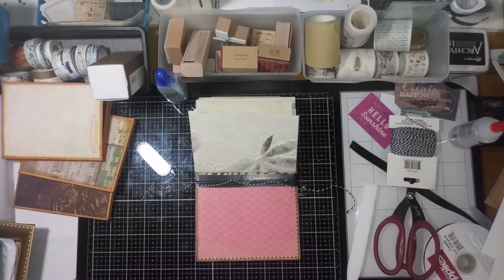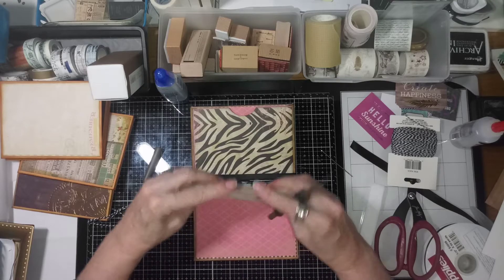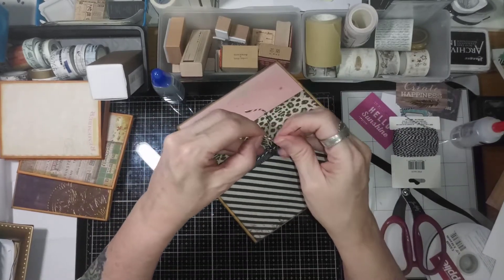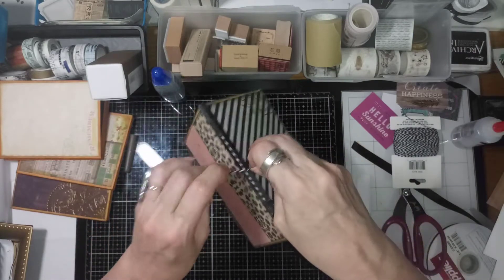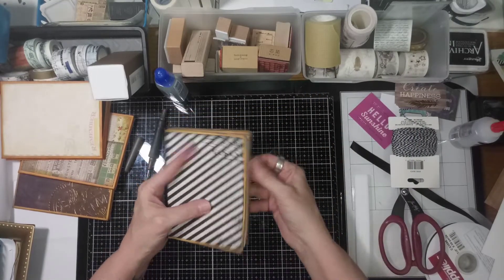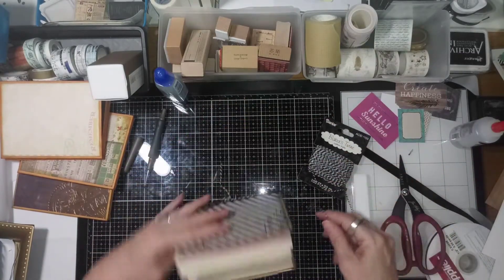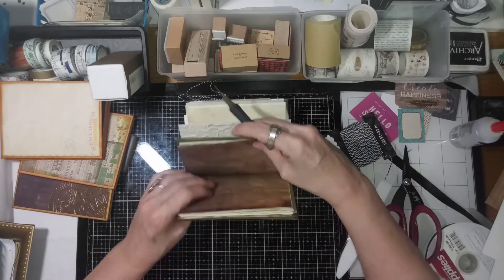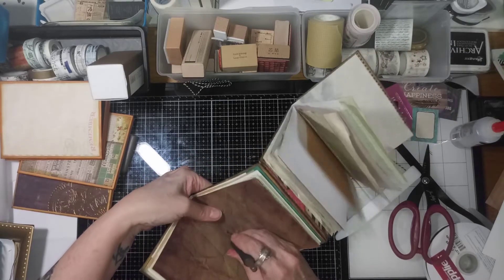Foli-o-li-oes Part 2 B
So sorry I did not realize my phone could not upload the full video. (I will know to limit them to around 30 minutes in the future) This is the end on Part 2. Again, my apologies!!!